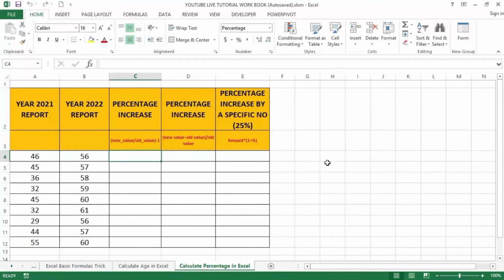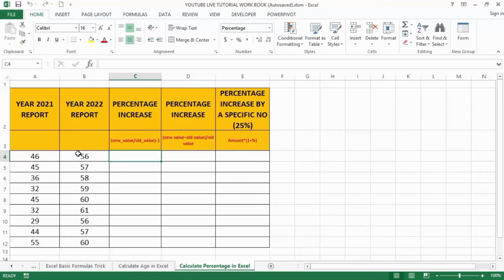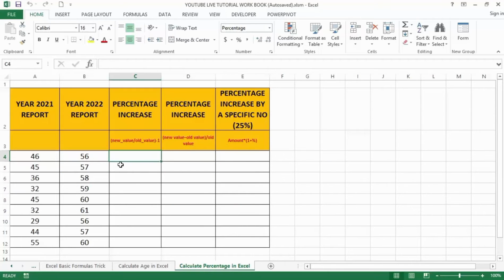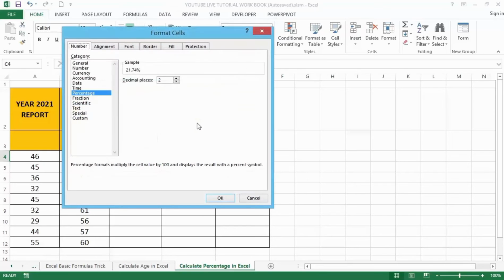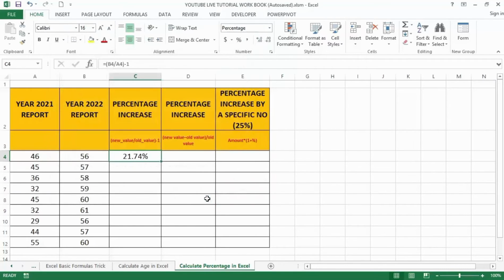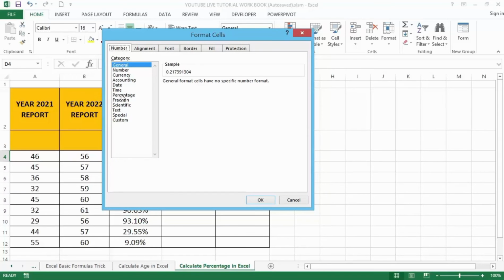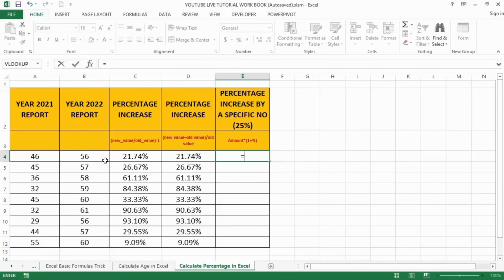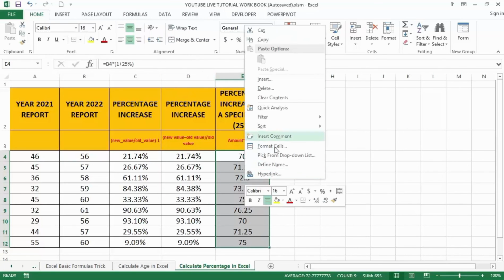How to Calculate Percentages in Excel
Learn: The Quick & easy way How to Calculate Percentages in Excel

In this video, you will learn:
1. How to Calculate Percentages in Excel
2. How to Calculate the Percentage of Total in Excel

Calculating the percentage increase in Excel must have at least two values. For example, if we have 2 numbers, then to find the percentage increase, we will first subtract the smaller number from a bigger number and then divide the obtained value with a smaller number among both the values. We may get the answer in decimal. To convert this value into a percentage, click on the % symbol in the Home menu’s number section. The obtained percentage will increase the value from smaller to bigger.
In Mathematical percentage calculation, we usually used (Part/Whole) *100 = Percentage
For example, suppose you had 80 dollars and gave 20 dollars to your best friends. If anybody asks you, how much did you give percentage-wise? The formula mentioned above can calculate it. By performing a simple calculation =20/80*100, you get the answer as 25%.
This is how we usually calculate percentages everywhere and in everyday life. In Excel, the basic formula for calculating percentages is: Part/Total = Percentage
The only difference between Mathematical & excel percentage calculation is, in Excel Multiplication sign i.e. *100 is missing because in Excel when calculating a percent, you don’t have to multiply the resulting value fraction by 100 since Excel will automatically calculate it to or convert it to percentage format, which will be applied to a cell.
How to Calculate a Percentage Increase in Excel
To increase the value or to calculate the amount of percentage increase in Excel, the below formulas can be used. However, I am going to calculate percentages in Excel using these formulas with the table I have on my screen. Now, let’s get started.
• = Amount * (1 + %) or
• =(new_value/old_value)-1 or
• =(new value – old value)/old value
Let’s check out various available Excel options or formulas for calculating a percentage increase. Let’s Calculate the Percentage Increase Between any two numbers in Excel
Here I need to calculate the percentage increase in the year 2022 compared to the year 2021 in Excel.
This formula can also be used to calculate the percentage increase value between two numbers or values in Excel.
=(new_value/old_value)-1
I am going to select a blank cell where I need to enter the formula, i.e., I selected the cell C4 where I will enter = (B4/A4)-1, where “new_value” is 56, or I can enter cell reference, i.e., “B4” and “old_value” is 46 or I can enter cell reference, i.e. “A4”. These are the two numbers or values which I need to compare. It results in a value of 0.217.
I need to convert it to a percentage value. Here are the steps used to convert the result value from decimal format to a percentage format:
I need to select cell C4, Right-click on cell C4, and I need to select the Format Cells option to change the result from a decimal format to a percentage format.
Format Cells window appears; in the category section, I need to select Percentage and decimal places; I need to choose two by clicking on a small arrow around decimal

Note: If the NEW value in the year 2022 is decreased compared to the year OLD value in the year 2021, it will result in a negative value or number, which indicates a decline in value added.

Let’s look at another example using another formula to calculate percentage increase as I have explained earlier.
Here, in comparison with the previous year, I need to calculate a percentage increase from the year 2021 to the year 2022 REPORT value in Excel.

Usually, the result of percentage change appears in decimal format in Excel. Later it is converted to percentage format; the same procedure needs to be followed, which I have explained in the first example i.e. (Conversion of result value from decimal format to a percentage format)
Let’s now delve into how to calculate “to increase a number by a specific percentage’’ in Excel
To increase value or number by a specific percentage, this formula is used. Let’s say we want to increase the cell B4 (i.e. 2022) REPORT by 25%
=Amount*(1+ %)
The formula is used to get the desired output as =B4*(1+25%)
Always note that:
• Decimal format to a percentage format can also be done with the help of the shortcut key CTRL + SHIFT + % (Note: it applies the percentage format with no decimal places).

LearnexcelwithT